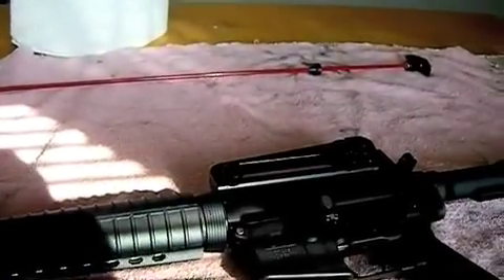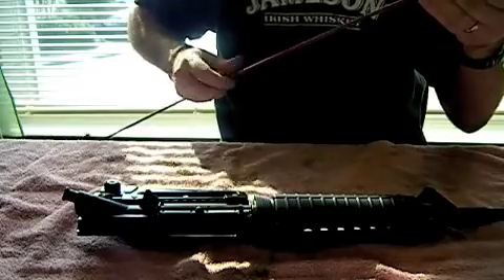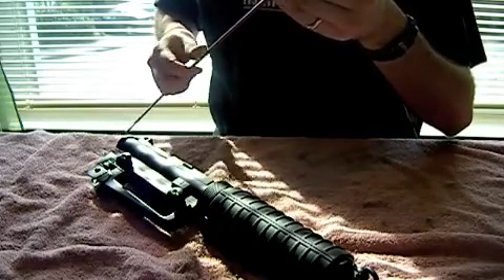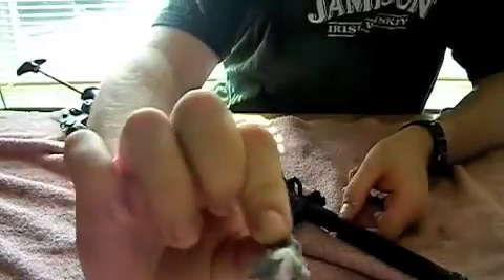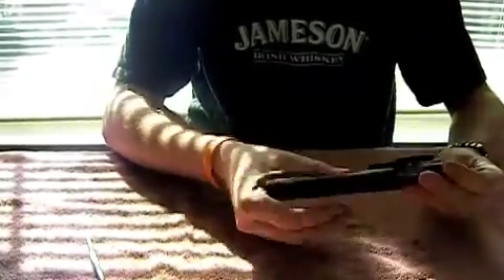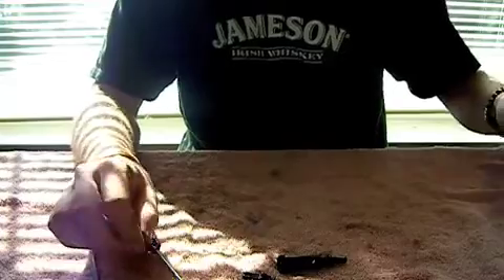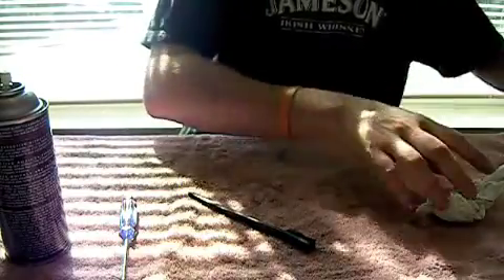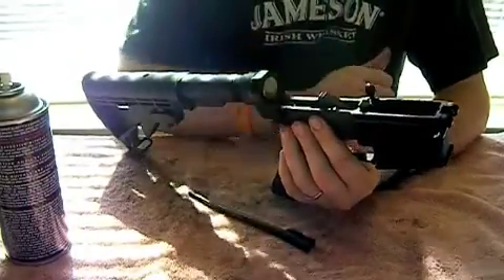Nasty Nates AR-15 Cleaning Tutorial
Keep it Clean, Keep it Mean! It's your AR-15.

Nasty Nate brings you one hell of a cleaning tutorial for you AR-15 shooters. His quick coverage of all major areas and quick tips for new shooters proves to be insightful AND complete.